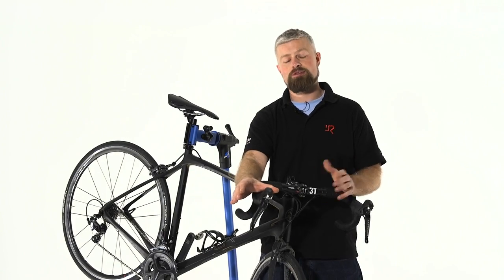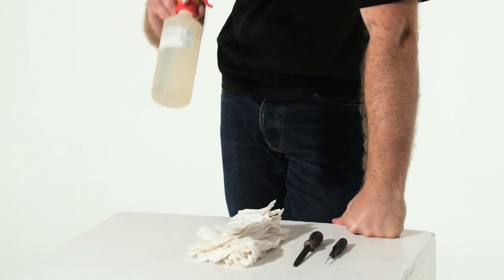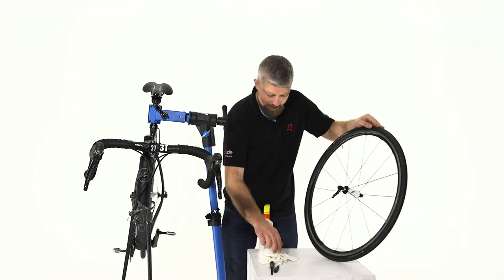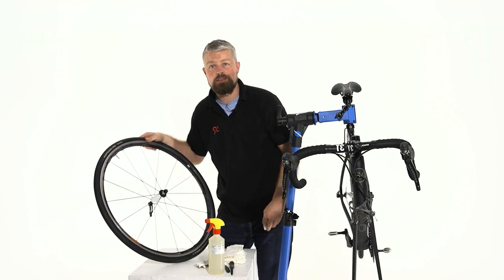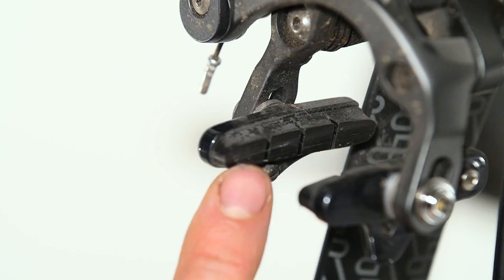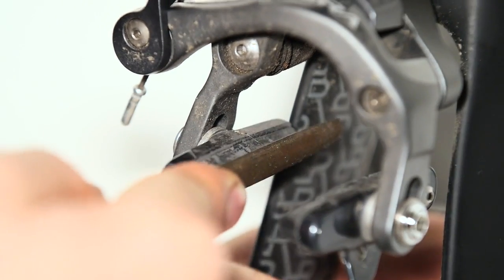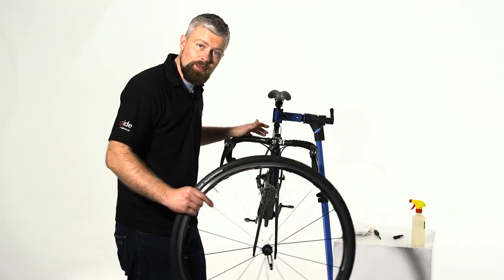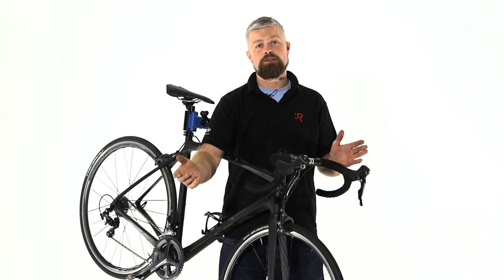How to look after your brake pads and rims | Cycling Weekly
Al Vines walks us through cleaning your brake pads and rims to ensure they perform to their maximum